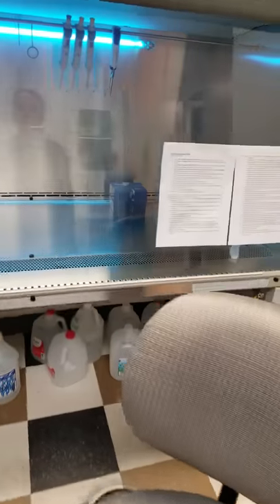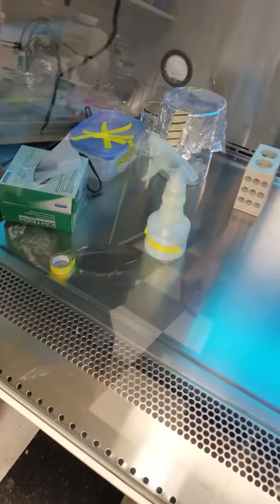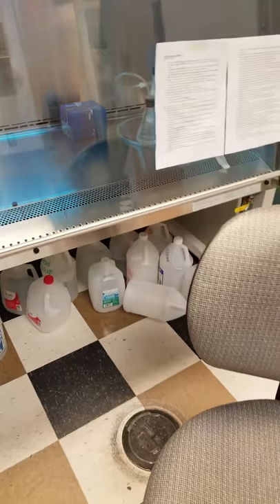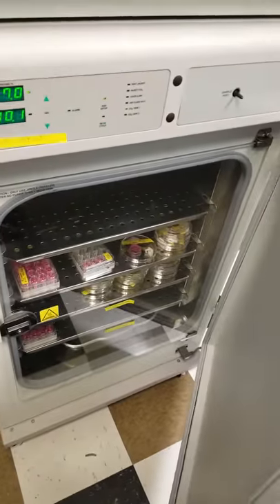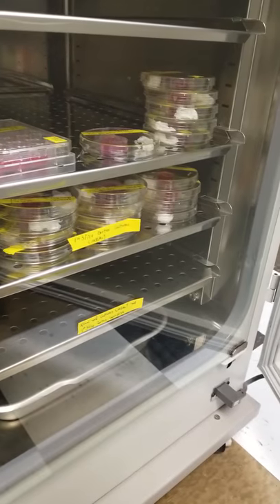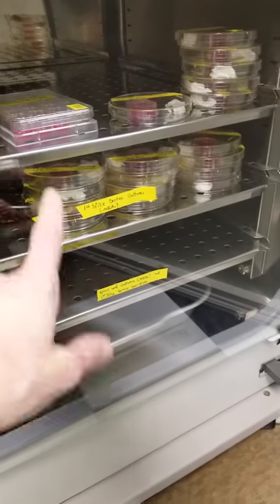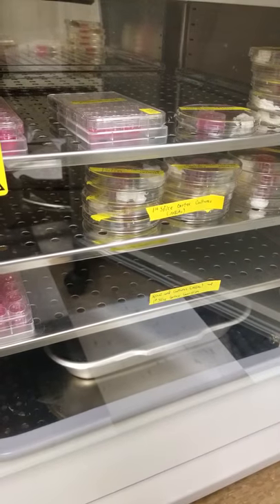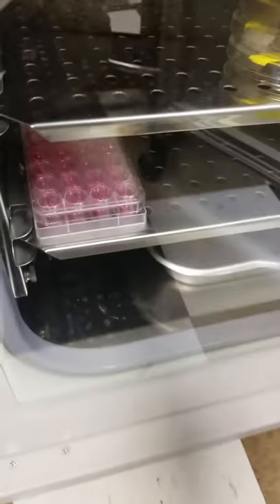Bottom incubator cells fed.